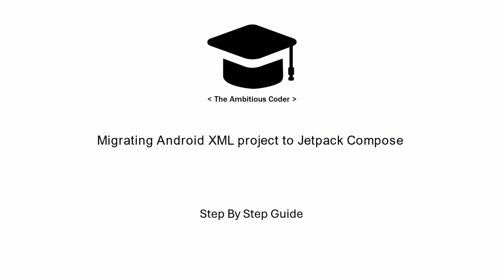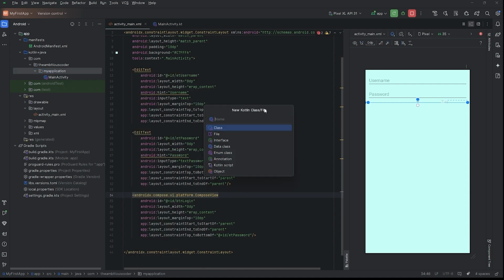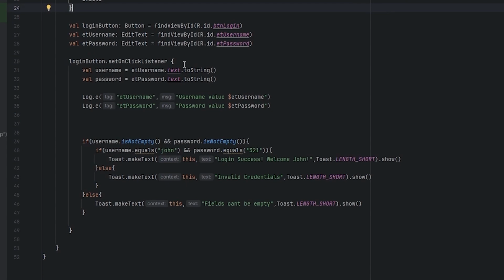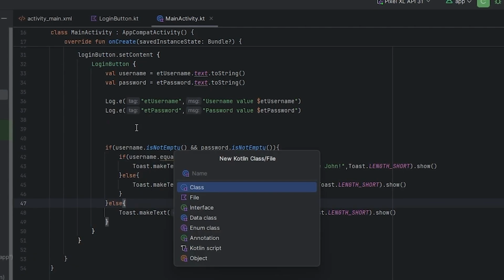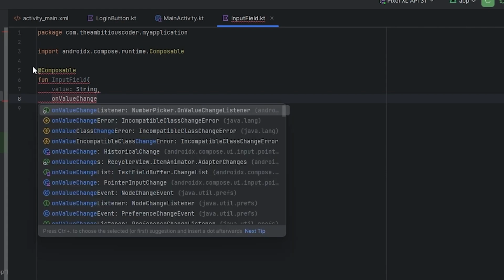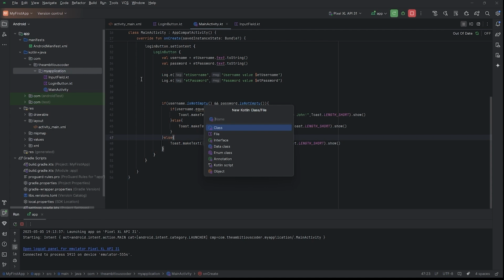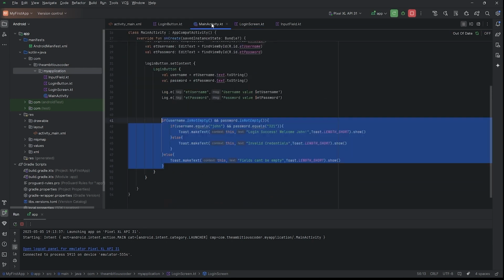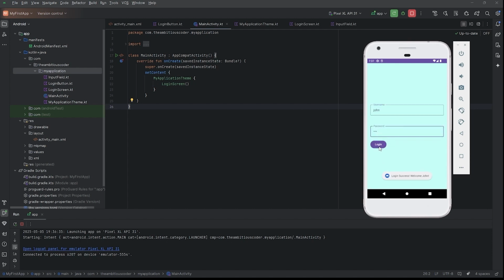Migrating Android XML project to Jetpack Compose - Step by Step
Learn how to migrate your Android app from XML layouts to Jetpack Compose — step by step!

 In this video, we walk through a real XML-based project and show how to slowly transition to Jetpack Compose. You’ll also learn how to build reusable Composable components like buttons and input fields.

💡 What you’ll learn:

Setting up Jetpack Compose

Mixing Compose and XML

Creating a reusable Button Composable

Creating a reusable TextField Composable

Best practices for slow migration in real-world apps

Benefits of Jetpack Compose vs XML

🔧 Tools & Tech Used:

Android Studio

Kotlin

Jetpack Compose

XML layouts